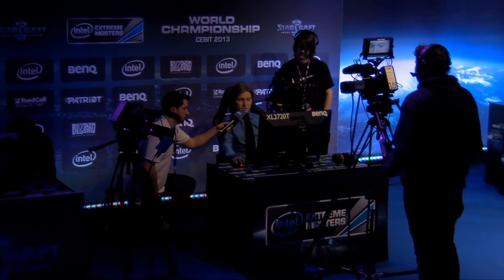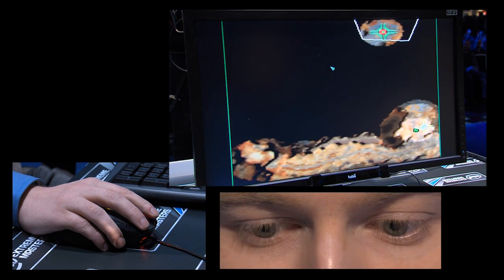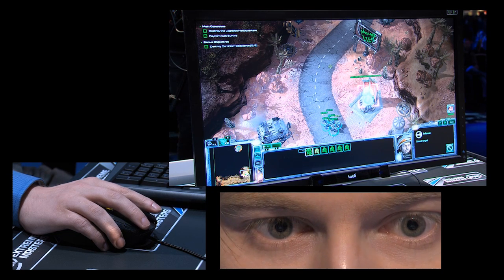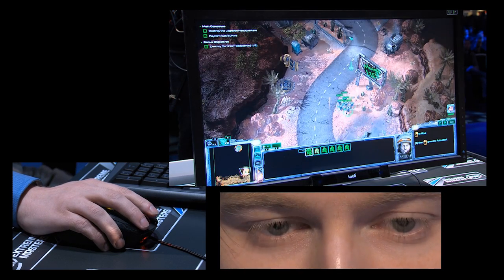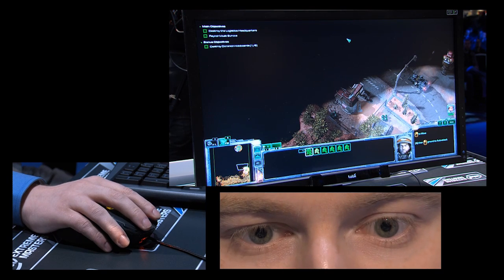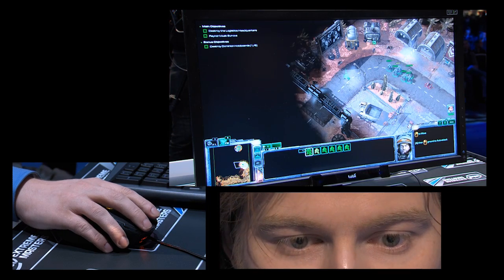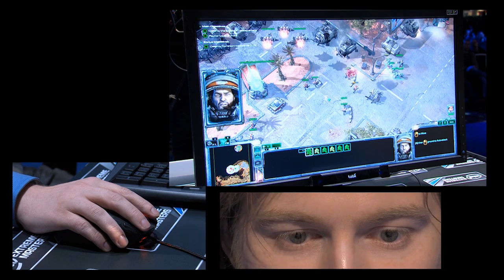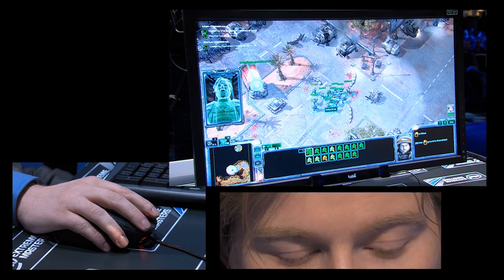Tobii Gaze in Gaming at Intel Extreme Masters, CeBIT 2013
See demo with James Kaelaris Carrol playing Starcraft 2 enhanced with Tobii Gaze, an interface that allows the gamer to use the eyes in combination with traditional controls, creating a faster and more intense experience.

This presentation was captured at Intel Extreme Masters and Starcraft 2 World Championships in Hannover, Germany.